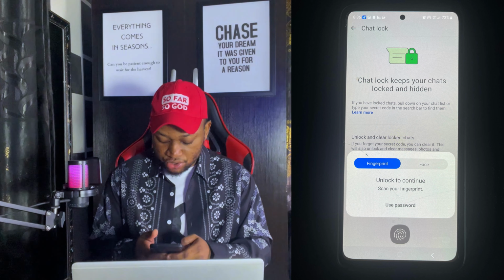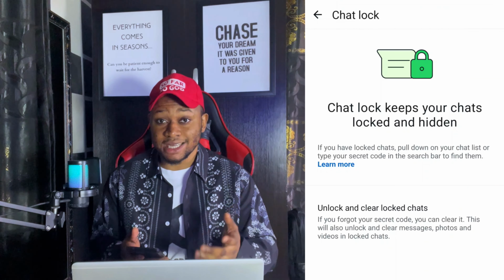How to Unlock Locked Chats on WhatsApp Without Secret Code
In this video I will show you how you can unlock locked chats on WhatsApp without secret code.

🔓 How to Unlock Locked Chats on WhatsApp Without Secret Code (Working Method) 📱

Forgot your WhatsApp secret code and can’t access your locked chats? Don’t worry — in this video, I’ll show you how to unlock hidden chats on WhatsApp without knowing the secret code. Whether you’ve forgotten your chat lock PIN, password, or fingerprint isn’t working, this guide will help you recover access quickly and safely.

✅ In this video, you’ll learn:

How to unlock WhatsApp locked chats without secret code

How to recover access to hidden chats

How to reset or remove WhatsApp chat lock

What to do if you forget your secret code on WhatsApp

How to fix WhatsApp locked chats not opening

🛡️ Works on all devices:

Android: Samsung, Xiaomi, Vivo, Realme, Oppo, OnePlus, Pixel

iPhone: iOS latest WhatsApp version

💡 No third-party apps required — official, secure method using WhatsApp settings and recovery options.

SIMILAR VIDEOS -